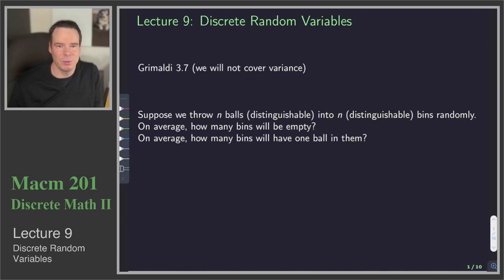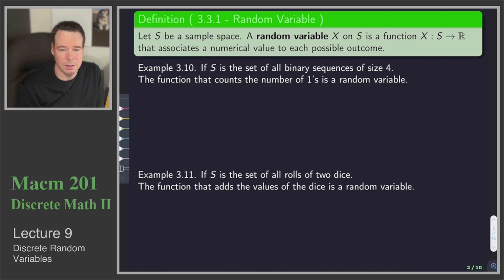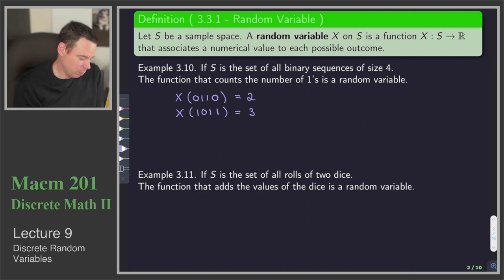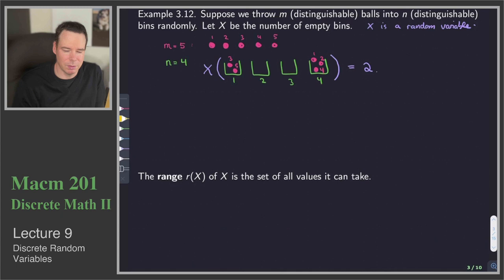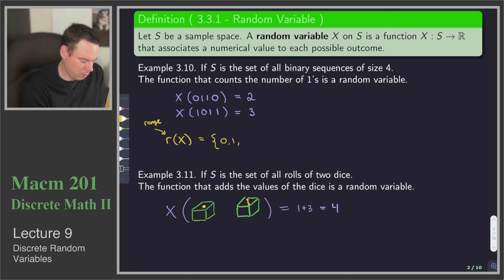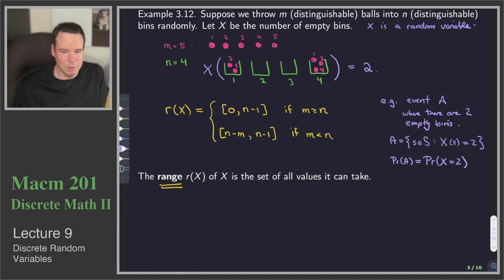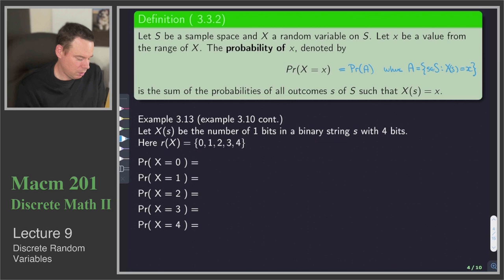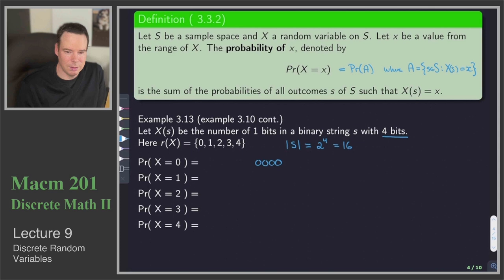Macm 201 - Lecture 9 (1 of 3)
Introduction to discrete random variables.